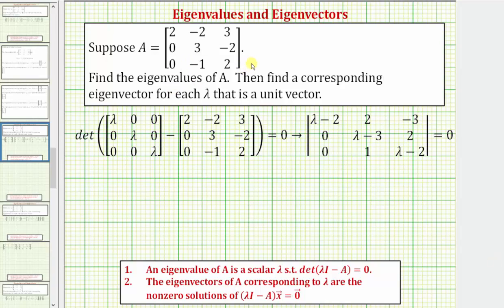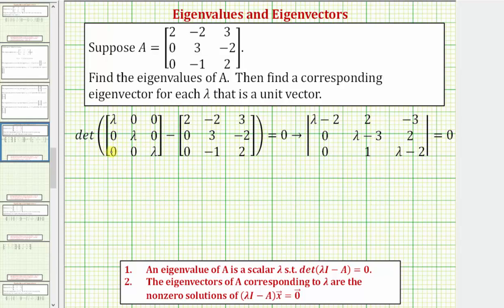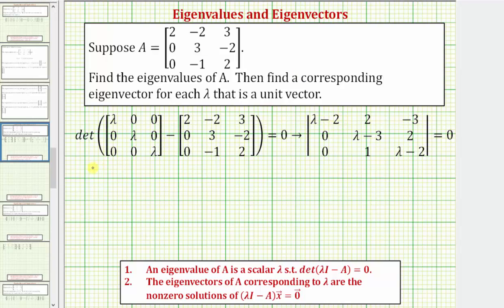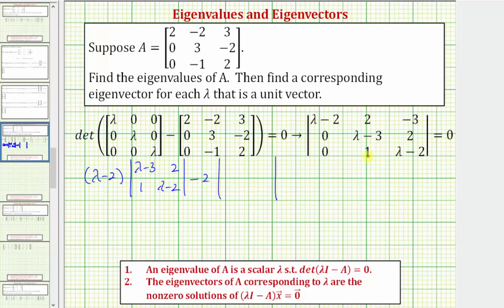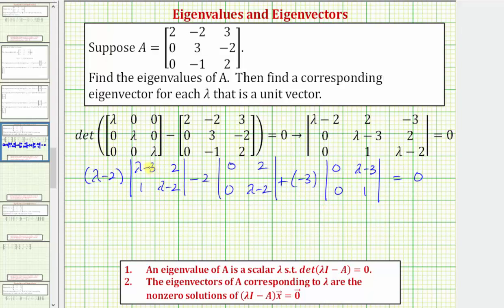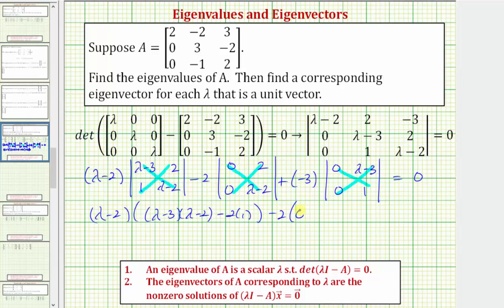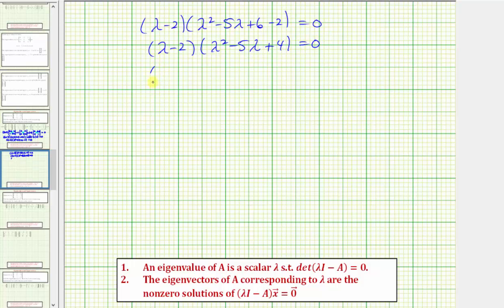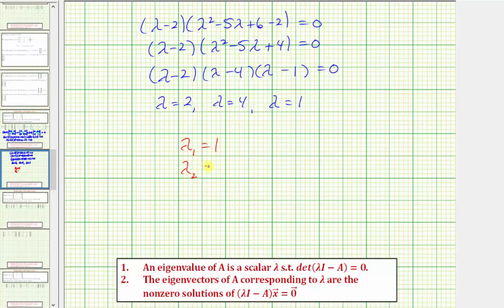Ex 2: Find the Eigenvalues and Corresponding Unit Eigenvectors of a 3x3 Matrix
This video explains how to find the eigenvalues and corresponding unit eigenvectors of a 3x3 matrix.